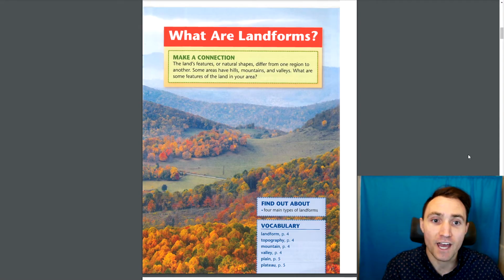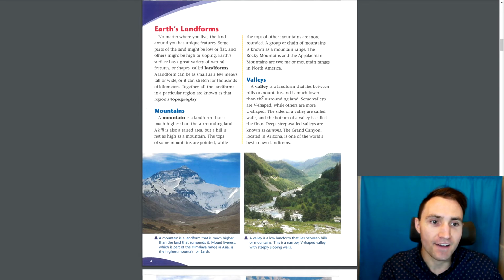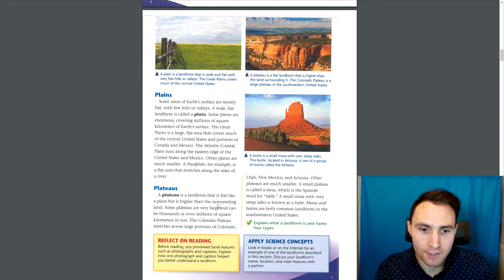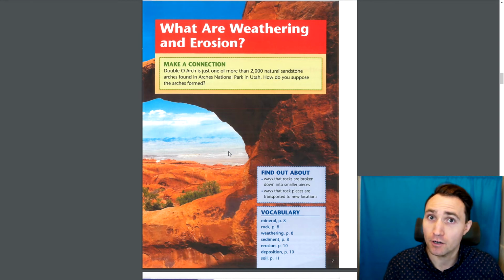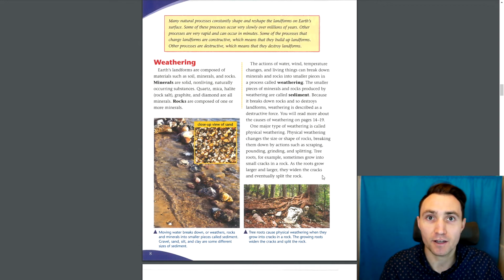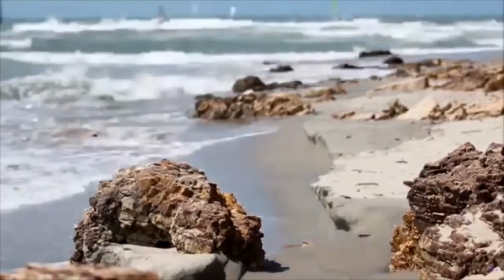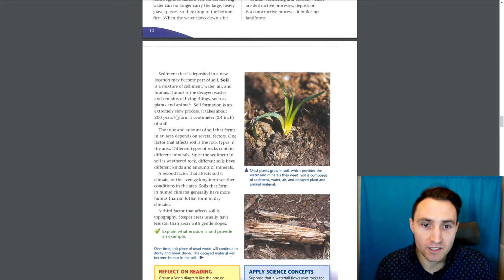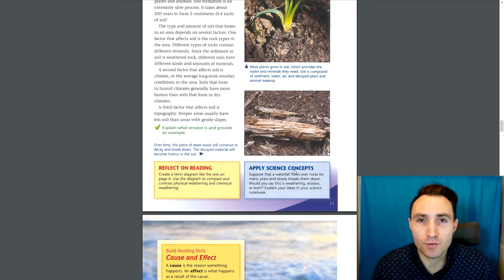Weathering and Erosion | pgs 2-11 | Hozho 4th Grade